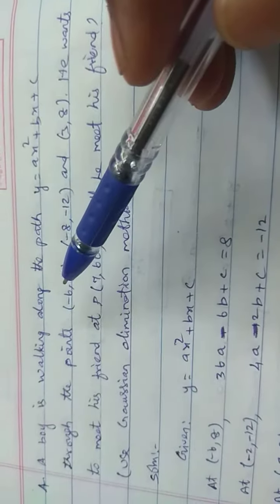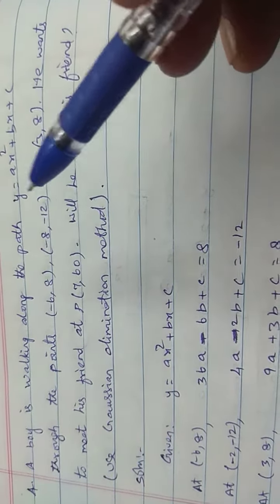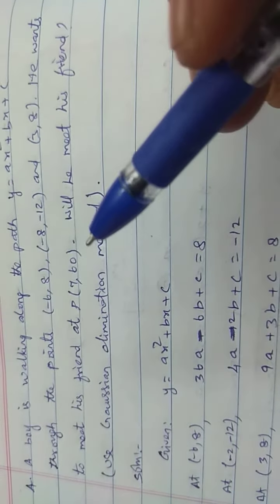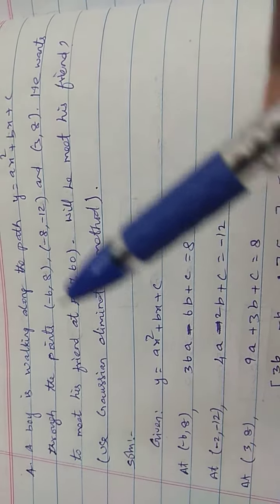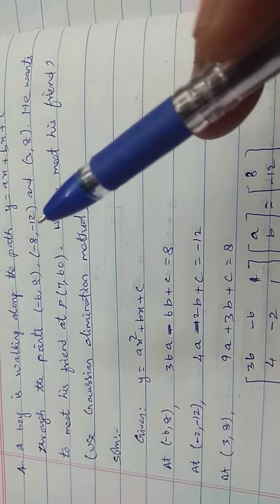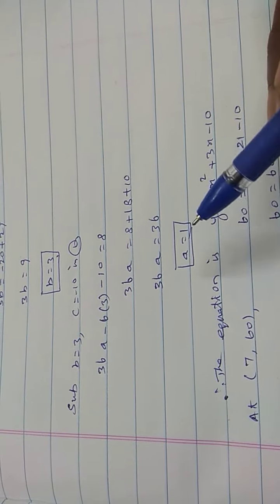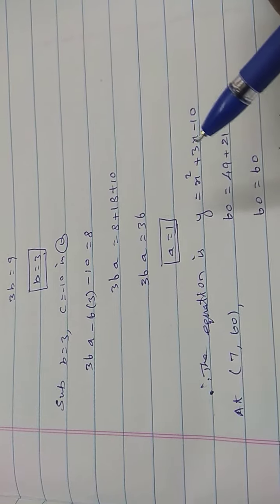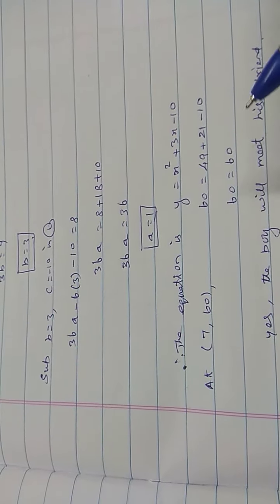+2//chapter 1//Exercise 1.5/Q.No.4